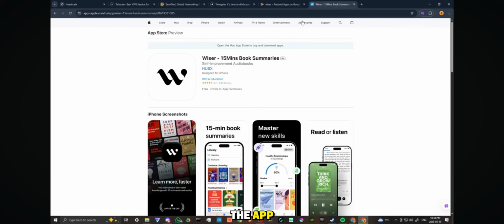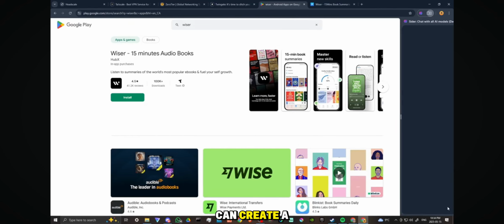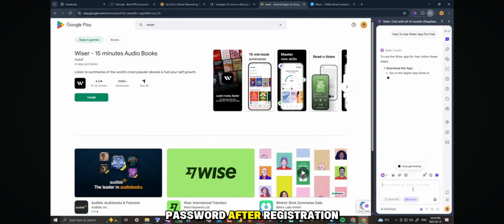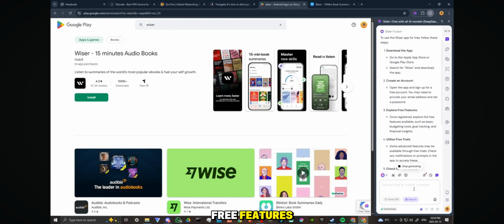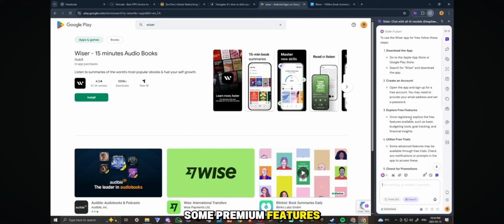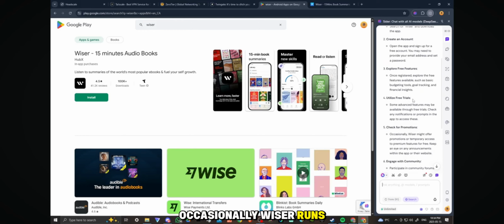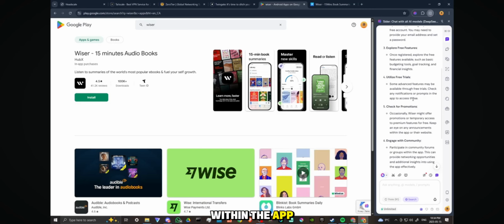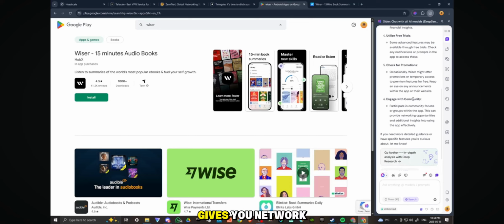How To EASILY Use Wiser App for Free (FULL 2026 GUIDE)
Want to use the Wiser app for free? This video shows you how to get the most out of Wiser’s free tier—step-by-step—covering account setup, free plan limits, how to access trial or promotional features, smart settings to maximize value, and legitimate tips to replicate premium functionality without paying. I’ll explain which features are truly free, how to rotate free trials or referral bonuses, avoid common pitfalls, and optimize Wiser for your needs (privacy, shopping deals, price tracking, or analytics). By the end, you’ll know exactly how to use Wiser for free and squeeze every helpful feature out of the app in 2025.